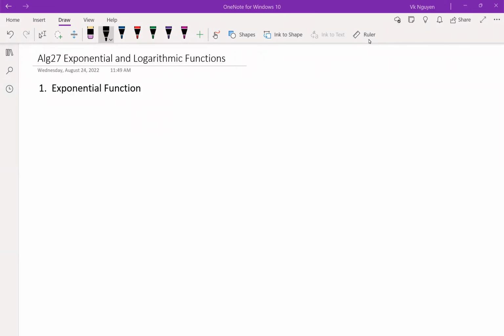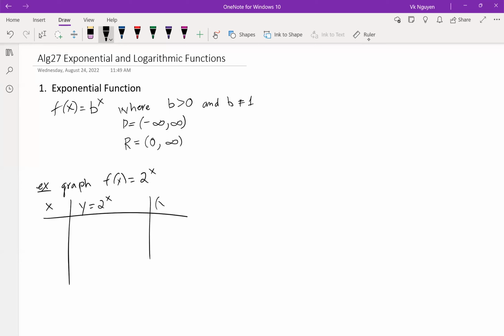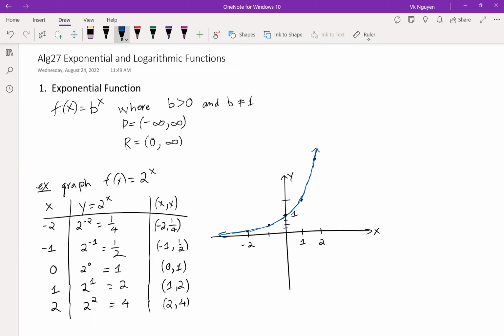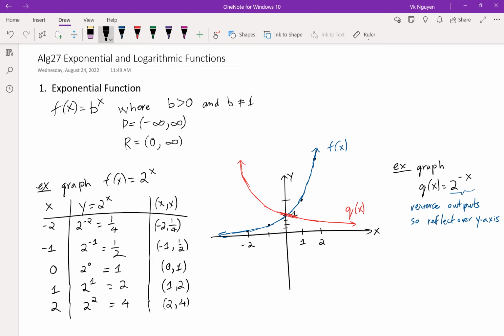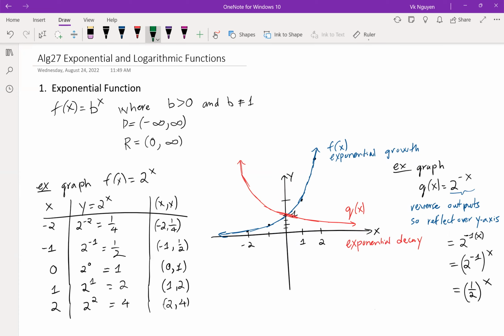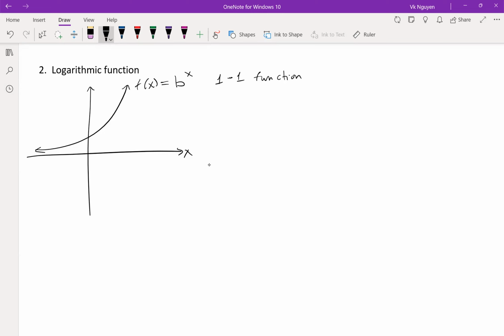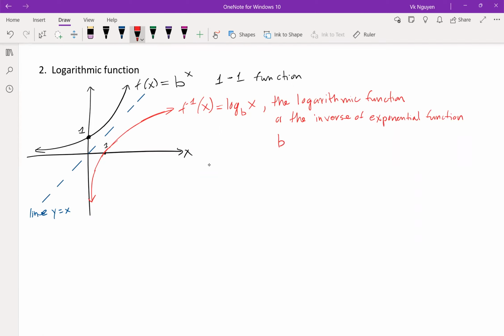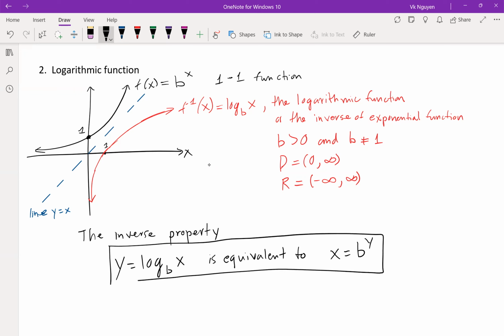Alg 27 Exponential and Logarithmic Functions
This video introduces learners to exponential and logarithmic functions. They are inverses of each other and logarithm is useful in solving many real-life applications involving exponents.
0:00 Intro
0:12 Exponential functions
7:27 Logarithmic functions and the Inverse property